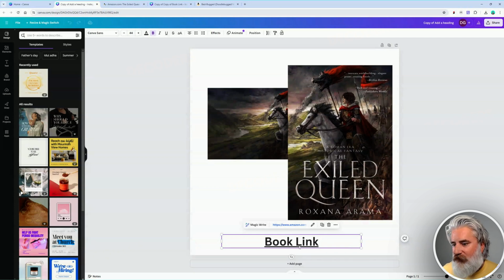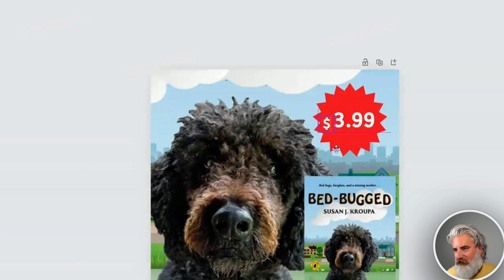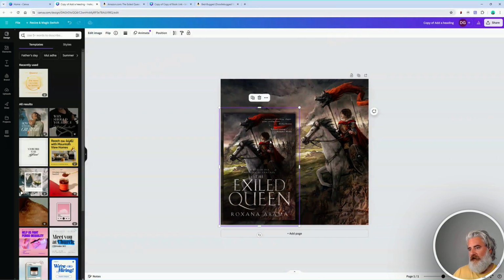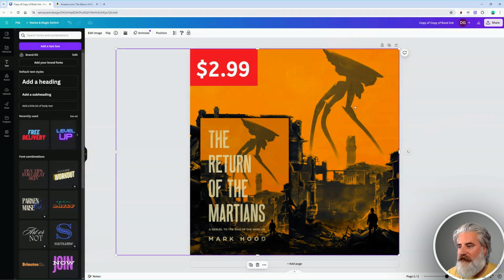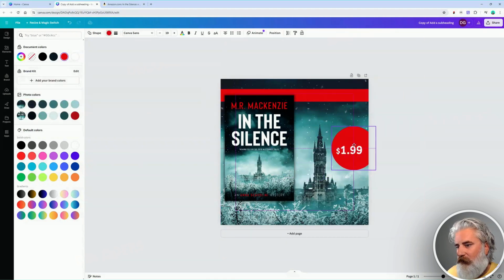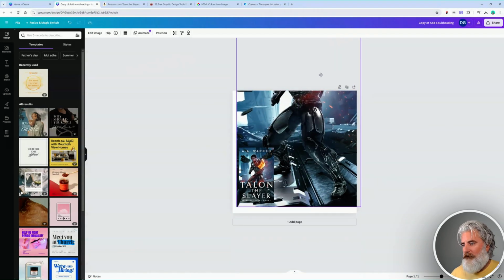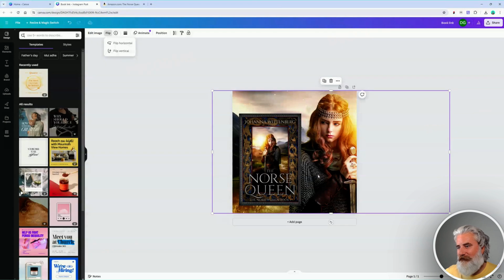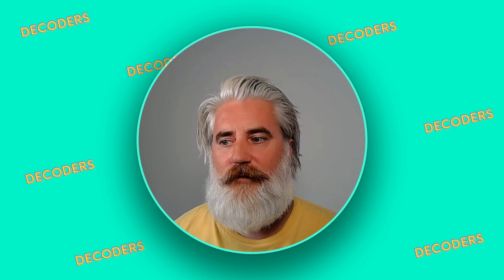Turn YOUR book cover into 👉 a killer Facebook Ad 🏆with Canva 🎨 (The Image Workshop - Ep. 1)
The Image Workshop is here to turn your book cover into a killer Facebook Ad. Follow along as I use free tools like Canva to make winning Facebook Ads just using the book cover and the cover art. Learn about composition, and how your design choices can impact the emotional response from readers. And see how these principles play out across a range of genres from romance and thrillers, to science fiction, fantasy, and historical fiction.

🏆 Sign up to my mailing list and get a bunch of freebies, as well as your very own chance to submit to the Image Workshop

00:00 Intro
01:22 Bed-Bugged by Susan J. Kroupa (all ages Cozy/Pet Mystery)
23:56 The Exiled Queen by Roxana Arama (Roman=themed Historical Fantasy)
42:30 The Return of the Martians by Mark Hood (Science Fiction)
47:53 In The Silence by M.R. Mackenzie (UK Crime Thriller)
1:00:53 My Book Boyfriend by Kathy Strobos (Romantic Comedy)
1:11:38 Talon The Slayer by A.A. Warren (Space Adventure)
1:24:18 The Norse Queen by Johanna Wittenberg (Viking Historical Fiction)
1:43:09 Outro - coming in Episode 2